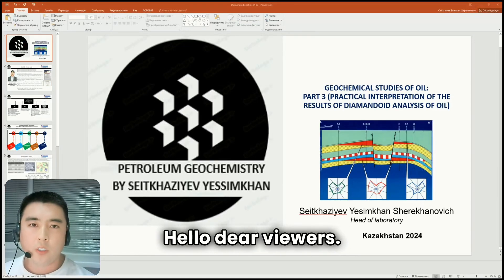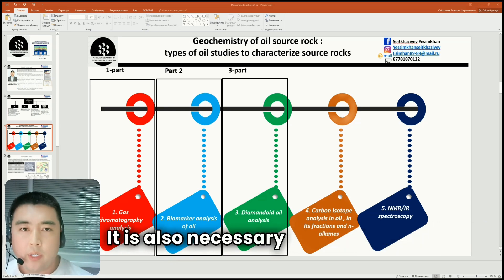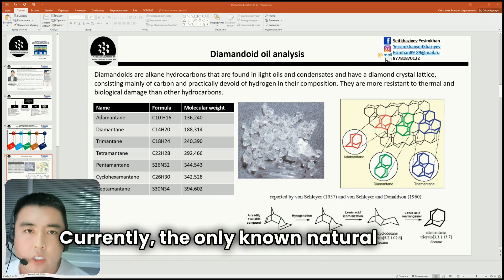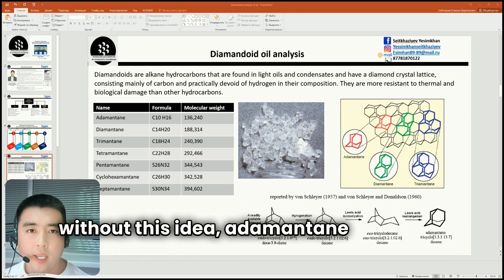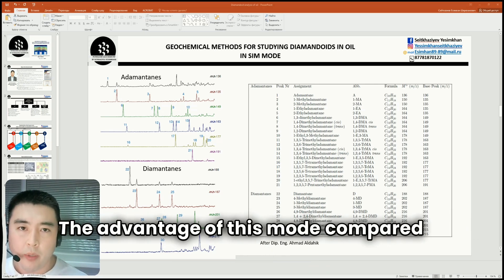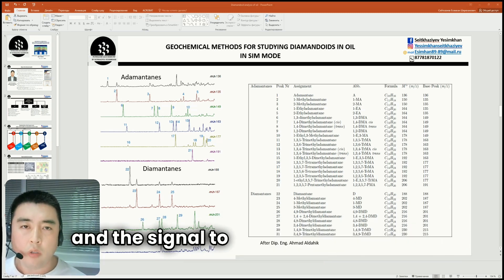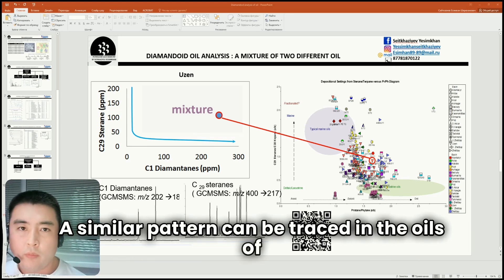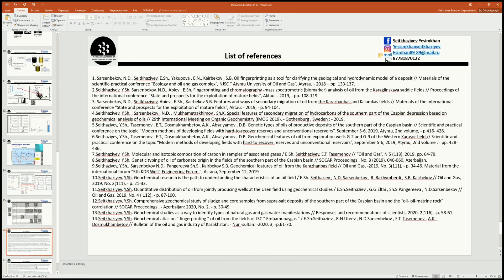Geochemical studies of oil:Part 3(Practical application of results of diamandoid analysis of oil)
Diamandoidanalysis#identifyingmixturesofoil#gcmsanalysisofoil#gcmsms#mrmmode#adamantane#diamantane#triadamantane#crackingofoil#oiltogasconversion#petroleumgeochemistry#thermalmaturityassessment#диамандлидныйанализнефти